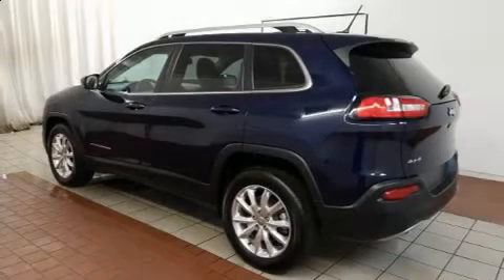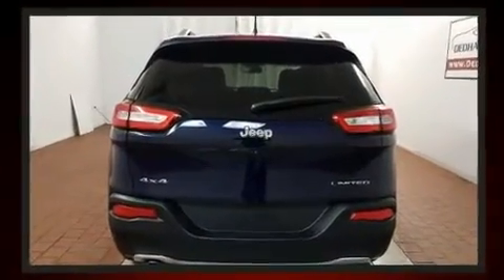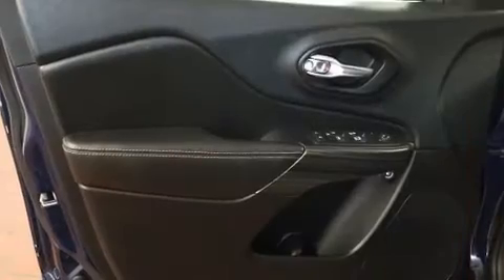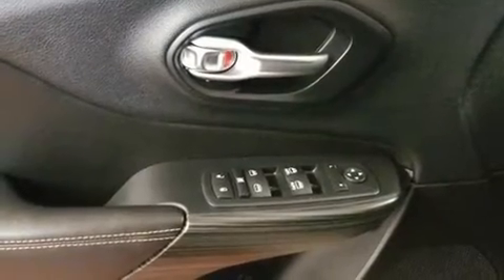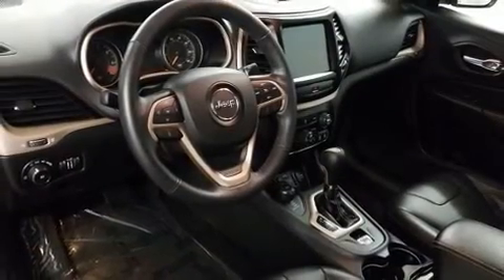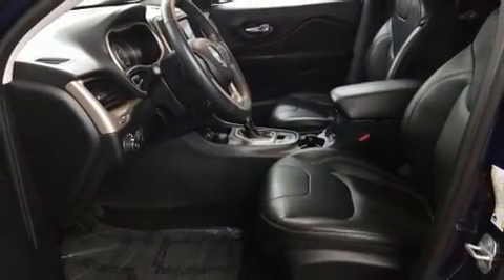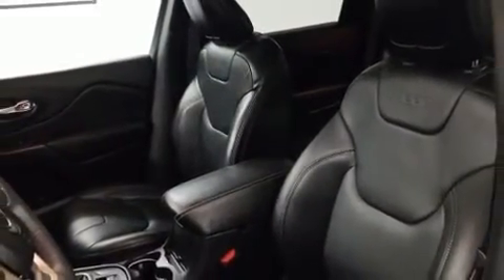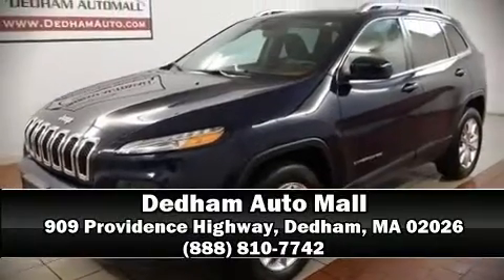2015 Jeep Cherokee Limited 4x4 in Dedham, MA 02026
Load your family into the 2015 Jeep Cherokee. With less than 10,000 miles on the odometer, this 4 door sport utility vehicle prioritizes comfort, safety and convenience. Top features include front fog lights, a tachometer, heated steering wheel, remote keyless entry, cruise control, a roof rack, rear wipers, and leather upholstery. Jeep also prioritized safety and security with features such as: traction control, brake assist, anti-whiplash front head restraints, ignition disabling, an emergency communication system, and 4 wheel disc brakes with ABS. Comprehensive safety includes row curtain airbags and stability control. Our sales staff will help you find the vehicle that you've been searching for. We'd be happy to answer any questions that you may have. Come on in and take a test drive!